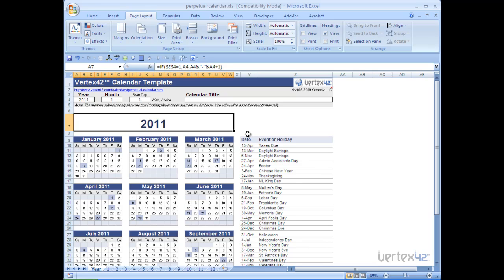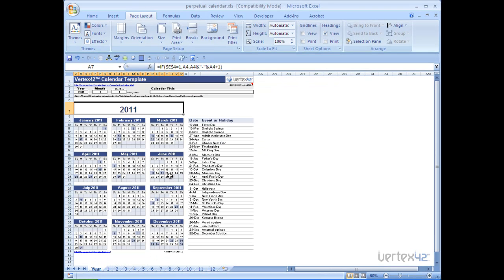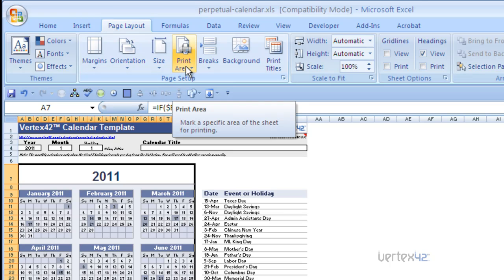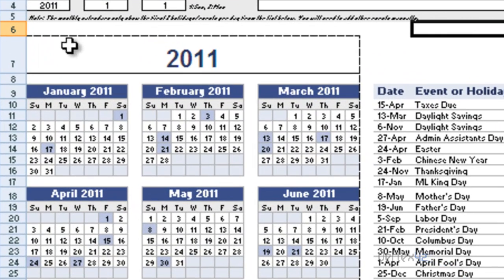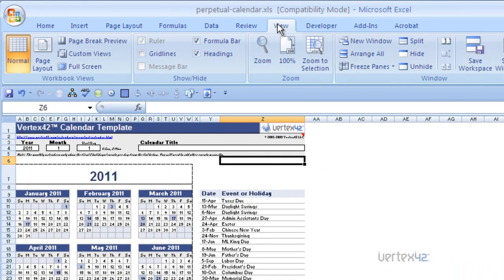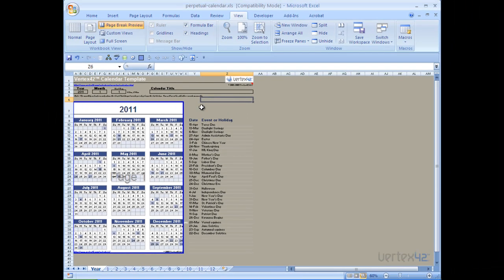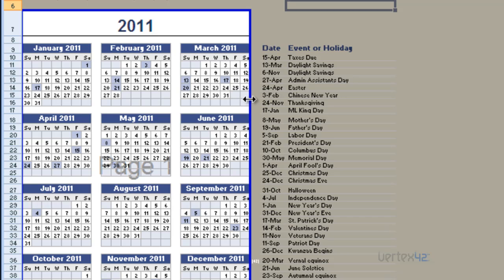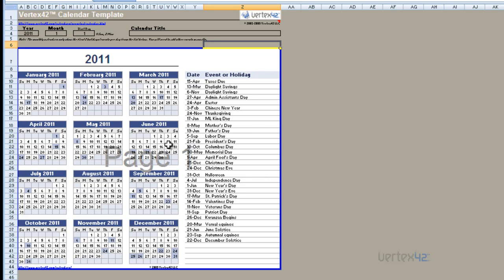Defining the Print Area in Excel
Learn how to print a specific range of cells in Excel by defining a Print Area. Also shows how to view the Page Break preview. This tutorial uses the Vertex42 Perpetual Calendar, which can be downloaded